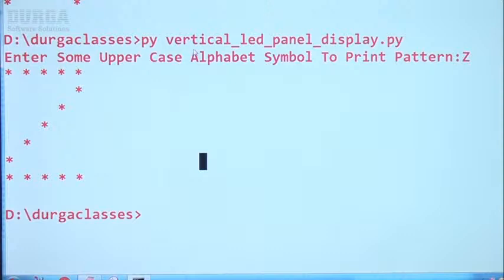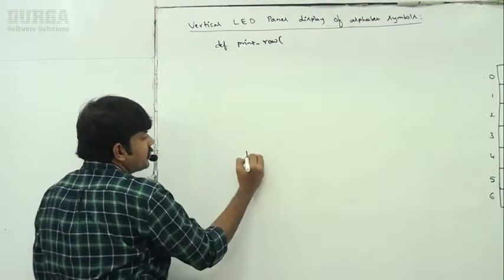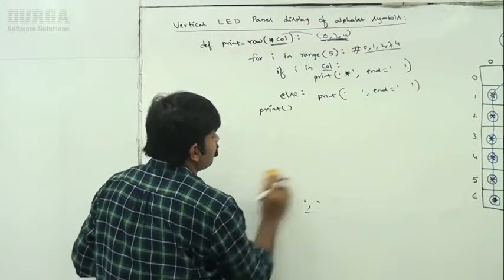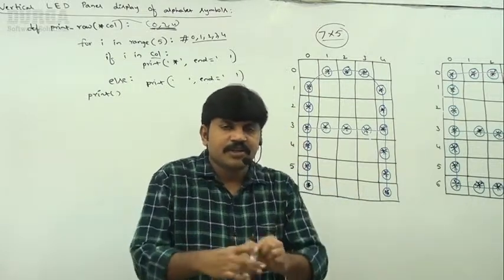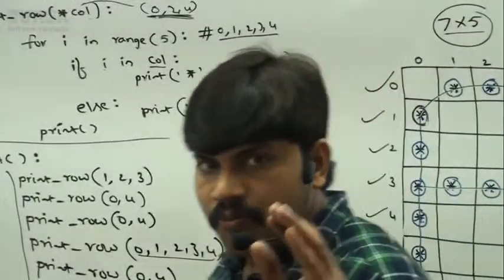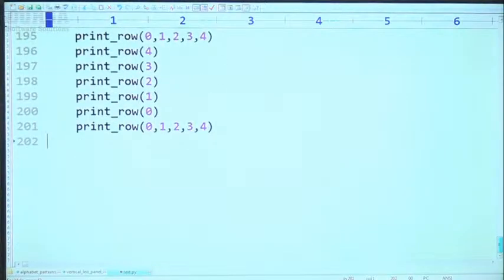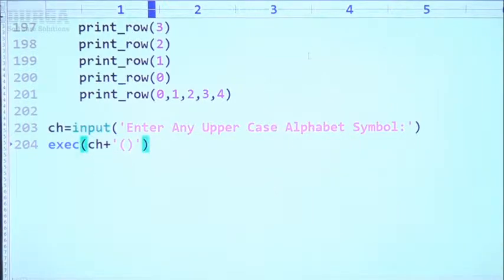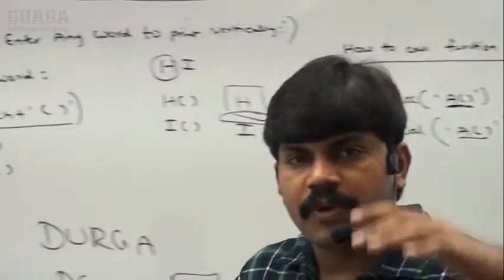Python Patterns Programs Youtube Live by Durga Sir @ 10:30AM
Python Object Serialization Youtube Live by Durga Sir @ 5:30PM

Python(Core & Adv )Youtube Live by Durga Sir @ 7:30PM

Java Constructors Youtube Live Stream by Durga Sir@8:45AM

Hibernate Youtube Live Stream by Nagoor Babu Sir @ 1:00PM

Oracle 12c Youtube Live Stream by Dinesh @ 3:00PM

GIT for Devops Youtube Live Stream by Durga Sir @ 4:30PM

Python Microsoft Certification by Durga Sir @ 6:30PM

Spring Framework Youtube Live by Nagoor Babu sir @ 9:45PM